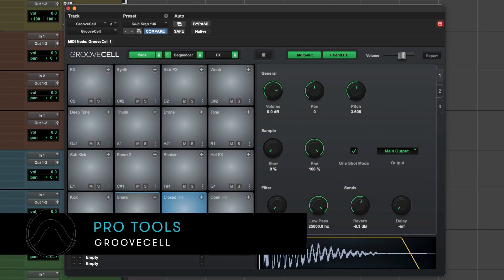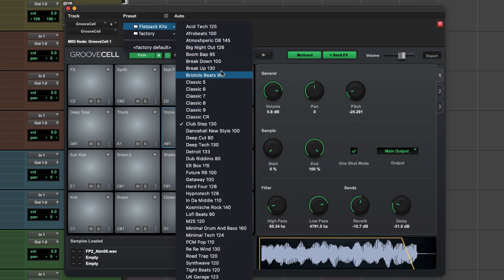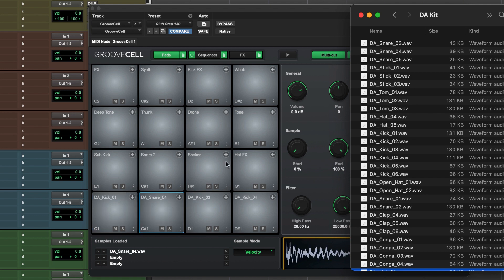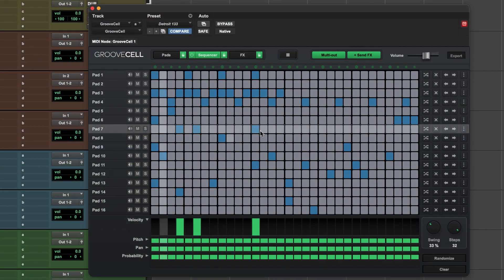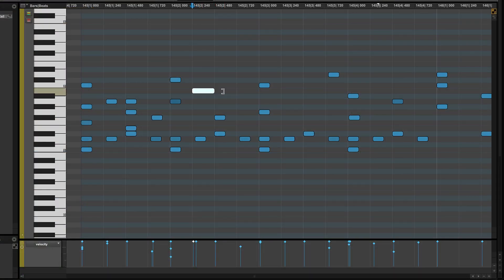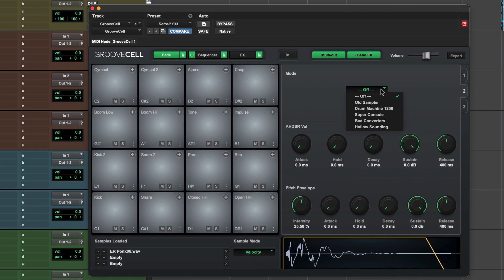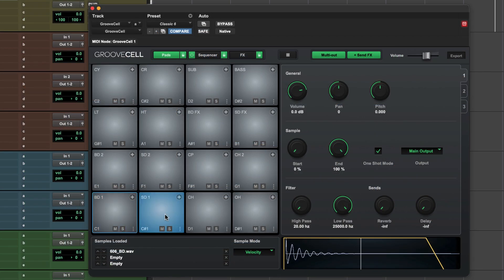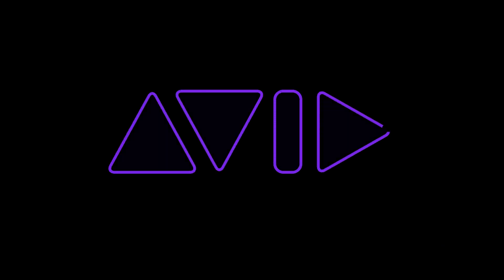[日本語字幕] Pro Tools - Benefits - GrooveCell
【GrooveCell】
Pro Toolsに関して、機能ごとに説明したビデオシリーズです。
字幕機能をオンにすると、日本語字幕をご覧いただけます。